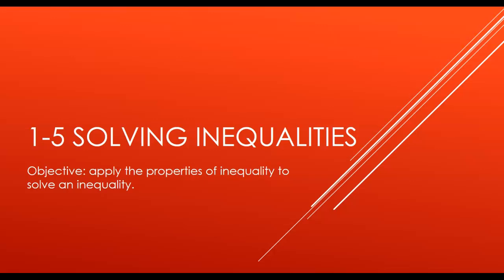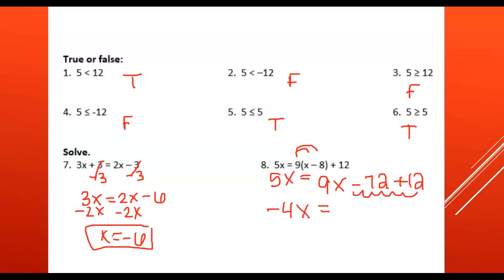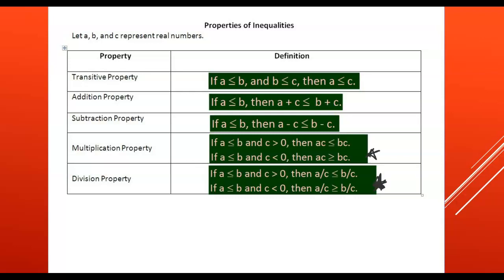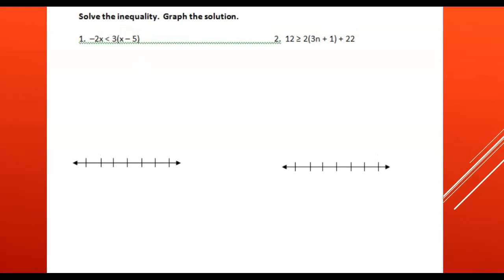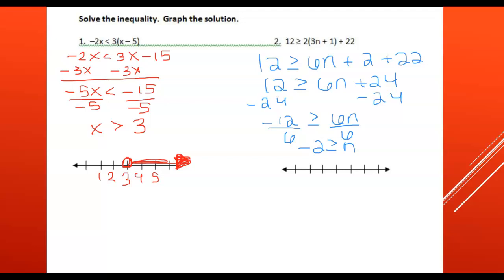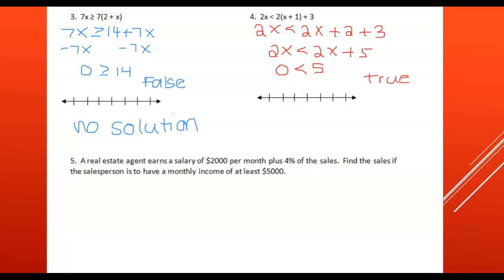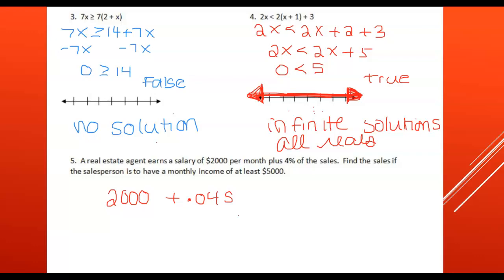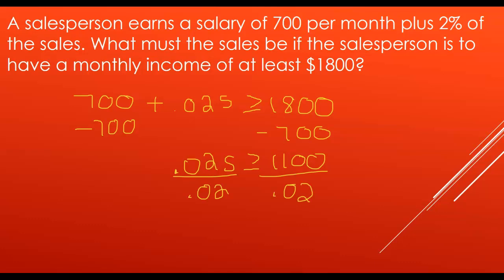1-5 Solving Inequalities